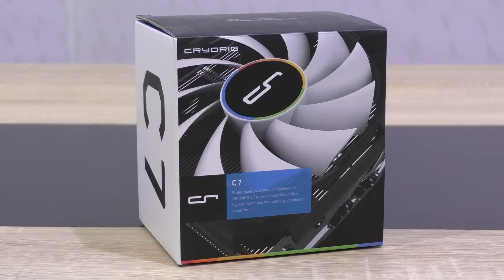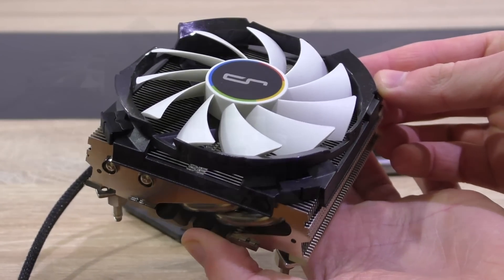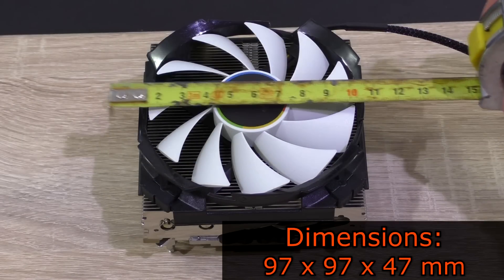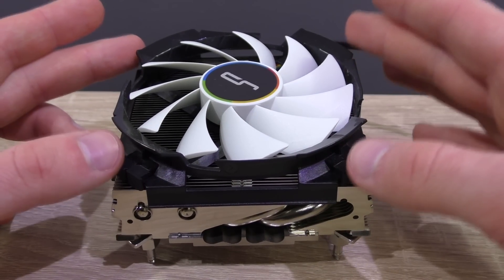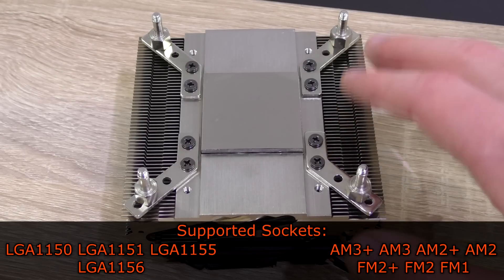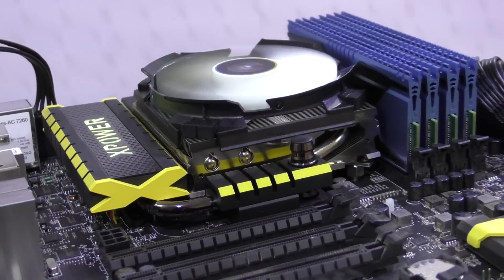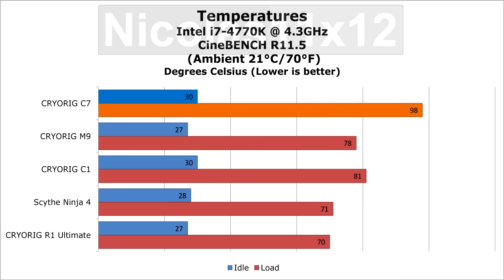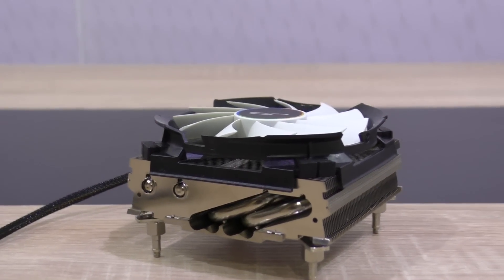CRYORIG C7 CPU Cooler Review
Nicolas11x12 reviewing the CRYORIG C7 CPU Cooler.

Manufacturer: CRYORIG
Model: CR-C7A